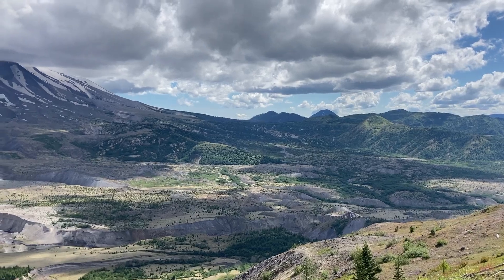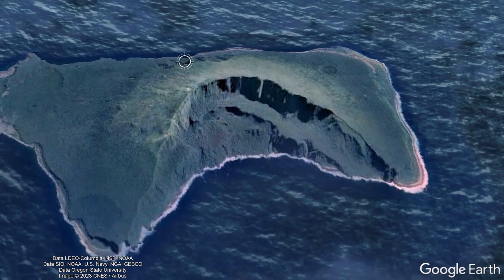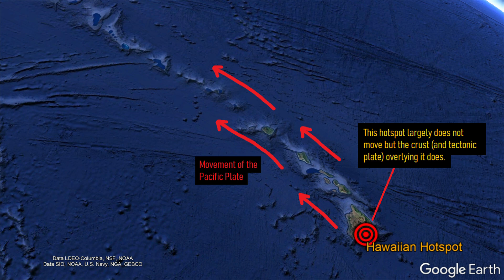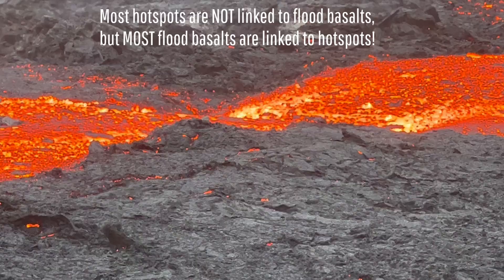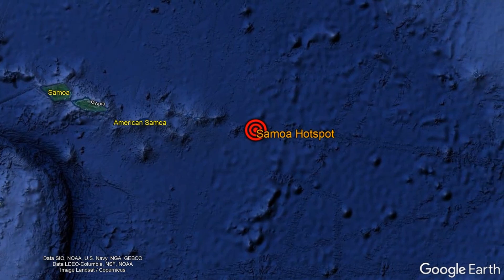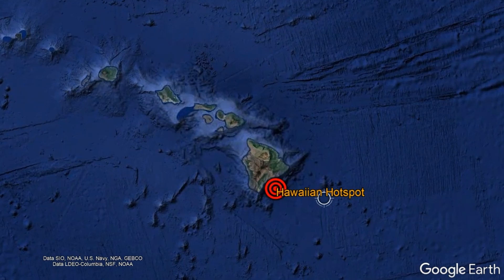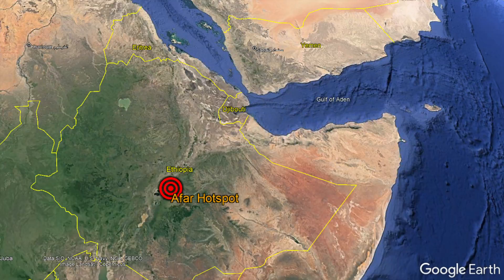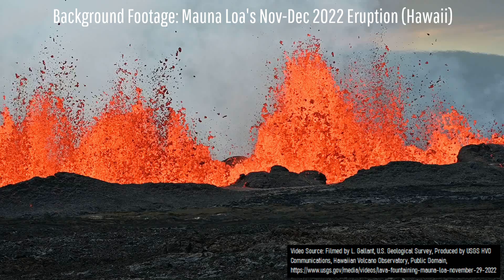Volcanic Hotspots Exist Underneath These Locations; Including Flagstaff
Mantle hotspots often cause volcanoes to erupt and general volcanism far away from major tectonic plate boundaries. For example, a volcanic mantle hotspot exists underneath a section of the Hawaiian Island chain, northeast of Flagstaff in Arizona, in a section of American Samoa, and even in Germany. While some of these hotspots are less certain than others (as for example the existence of the Iceland hotspot is well known but the Eifel hotspot in Germany is still debated and the Flagstaff hotspot in Arizona might not exist, also being still debated), this video will discuss the 48 active mantle hotspots around the planet which have produced some form of a volcanic eruption in the last 1 million years.

Thumbnail Photo Credit: Photo Credit: B. Carr, U.S. Geological Survey, Hawaiian Volcano Observatory, Public Domain, This image was then overlaid with text and GeologyHub made graphics.

Sources/Citations:
[1] Foulger, Gillian R., Mantleplumes.org, Information used with Permission
[2] Table A. Hotspots underlain by seismic anomalies traversing the upper mantle (Ritsema & Allen, 2003), traversing the whole-mantle (Montelli et al., 2004) and those defined as arising from D” by Courtillot et al. (2003).
[3] Courtillot, V., A. Davaillie, J. Besse, and J. Stock (2003), Three distinct types of hotspots in the Earth's mantle, Earth planet. Sci. Lett., 205, 295-308.
[4] Montelli, R., G. Nolet, F. A. Dahlen, G. Masters, R. E. Engdahl, and S.-H. Hung (2004), Finite frequency tomography reveals a variety of plumes in the mantle, Science, 303, 338-343.
[5] Montelli, R., Nolet, G., Dahlen, F.& Masters, G., 2006, A catalogue of deep mantle plumes: new results from finite-frequency tomography, Geochem. Geophys. Geosys., 7 , Q11007, doi:10.1029/2006GC001248.
[6] Ritsema, J., and R. M. Allen (2003), The elusive mantle plume, Earth planet. Sci. Lett., 207, 1-12.
[7] Fitton, J.G., pers. comm.

0:00 United States Volcanoes
0:48 Mantle Hotspots
1:11 Hawaiian Hotspot
3:06 List of Mantle Hotspots
4:24 Conclusion